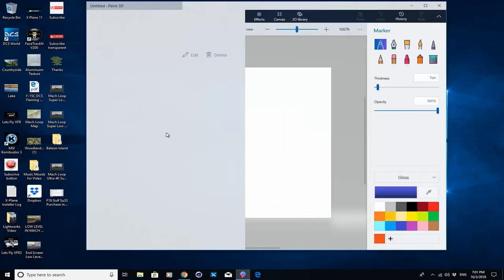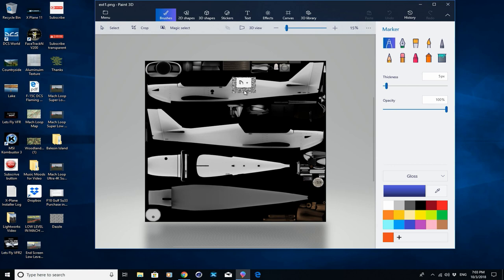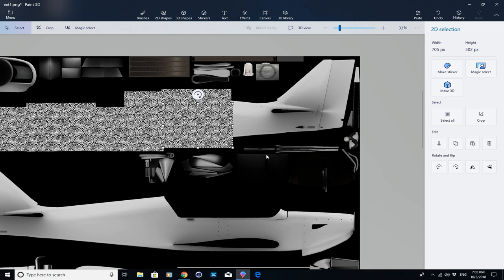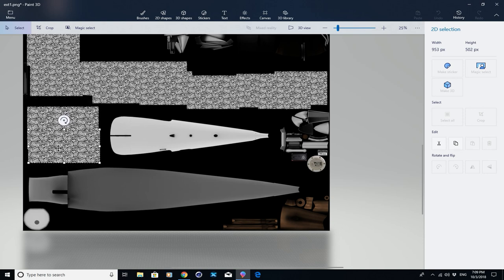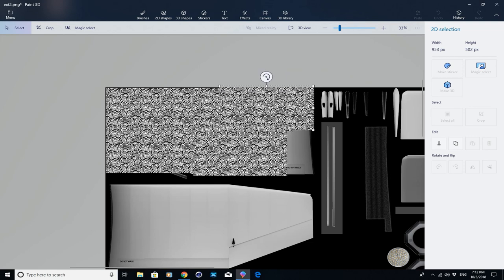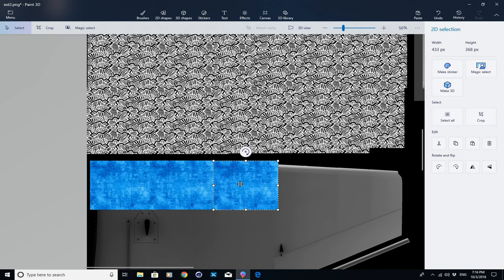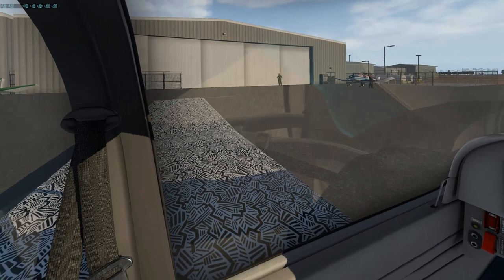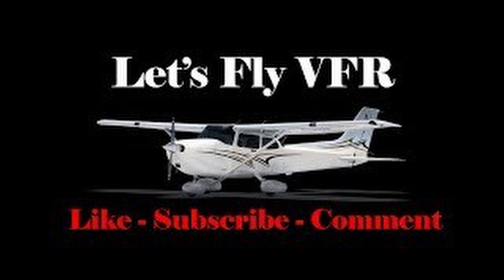X Plane Aircraft Repaint - So Easy You wont believe it!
Its always fun to have a different paint job on your aircraft.. Who cares Why ... If you Have windows 10 then this should take about 10 minutes till you have something new to fly ..
X Plane makes it so easy and you can have metal, colours of your choice or even something a bit ridiculous If you want for next time your flying with friends on a server .. They will be delirious when they see what you have created.